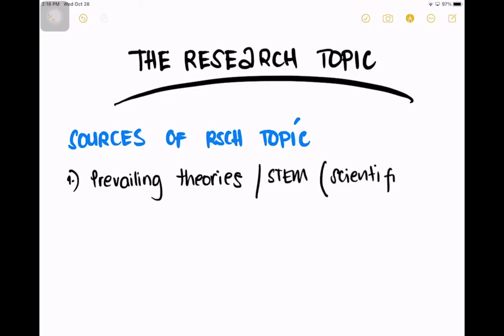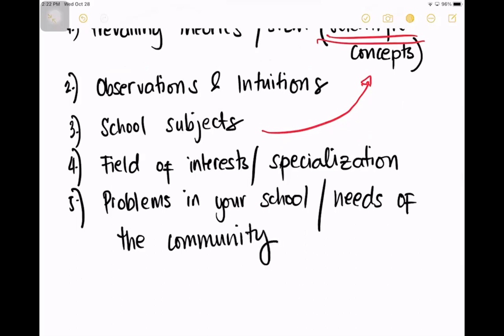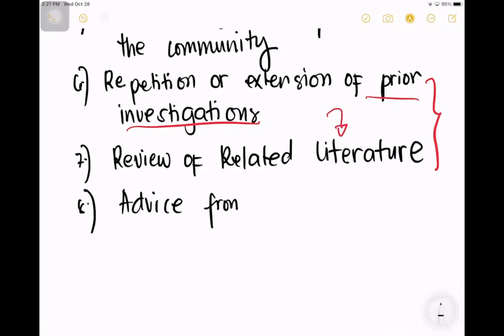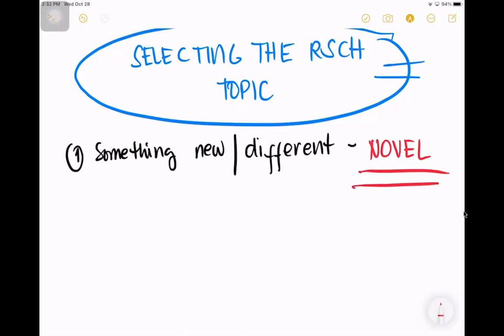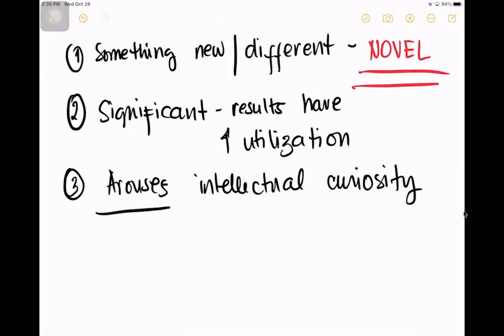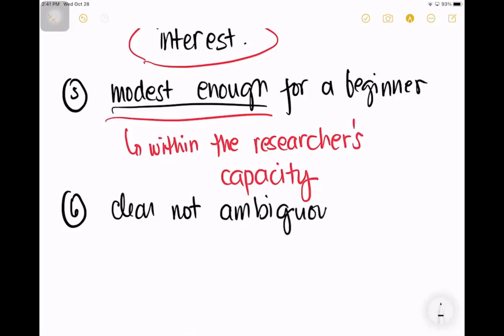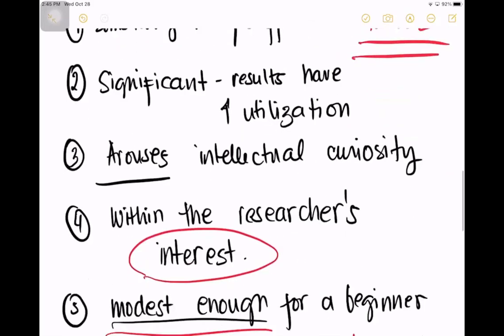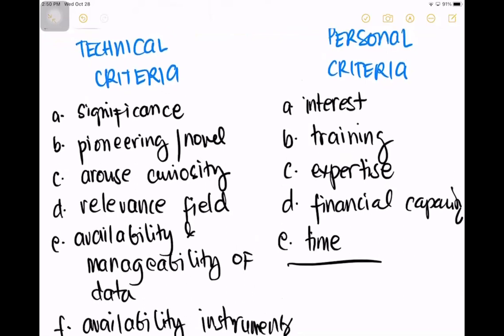How to Choose the Perfect Research Topic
This video will help young researchers in finding and selecting the perfect research topic for their research study.